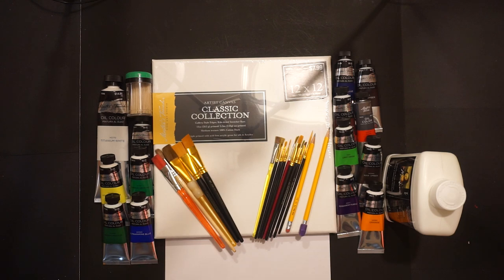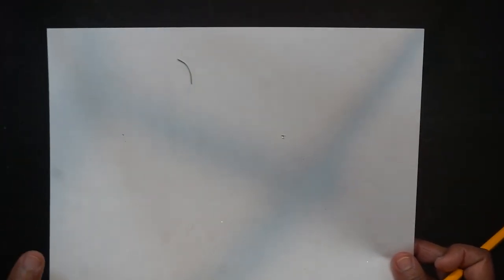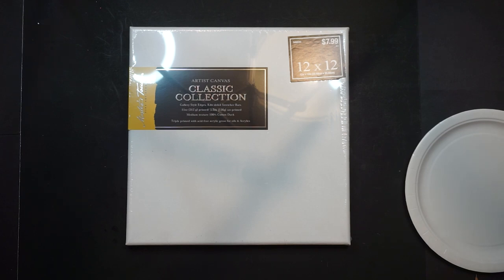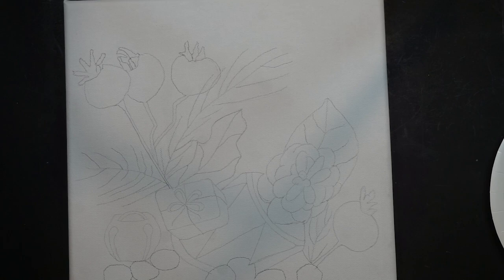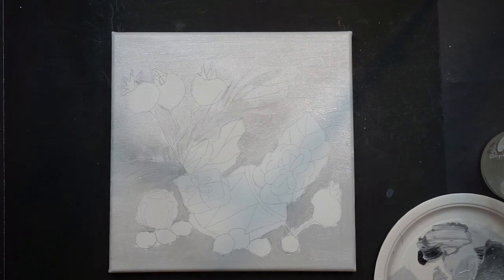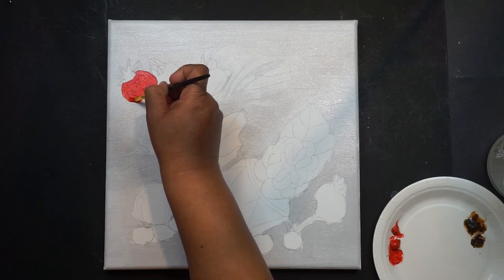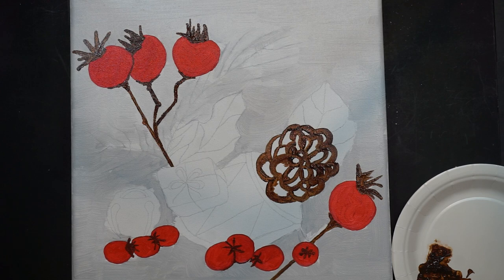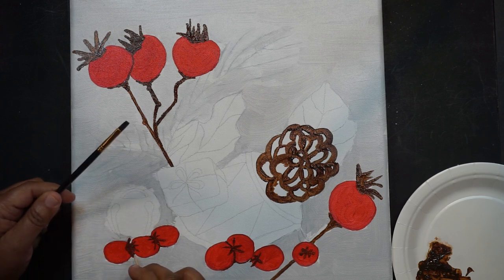Winter Season Part 1 Ep. 25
Hello, Family and Friends All Over the World! I Hope and Pray That You and Your Family, and Friends Are Doing Well! Be Careful and Stay Safe.
I was supposed to upload this video on December 31, 2023, but I had some computer issues, and it did not upload in time.  Today is January 1, 2024, and I want to wish everyone across the world “Happy New Year in 2024!
This is just me enjoying painting and creating a beautiful painting for people who enjoy art.
Songs:  12 Days of Christmas (Piano) by Steven Feifke;  Auld Lang Syne (Piano & Vocal) by Steven Feifke;  Away In A Manager (Piano & Vocal) by Steven Feifke;   Deck the Halls (Piano & Vocal) by Steven Feifke;  Jingle Bells (Piano & Vocal) by Steven Feifke;  Joy To the World (Piano & Vocal) by Steven Feifke;  Little Dreidel (Piano) by Steven Feifke.
Supplies:  Artist Canvas Classic Collection 12 x 12 by Master’s Touch Fine Art Studio; No. 2 Pencils; Decorative Clip by Floral Garden; White Printing Paper; Odorless Paint Thinner by SpeedballArt.com; Premium Variety Brush Set by FolksArt; Burnt Sienna by Master’s Touch; Burnt Umber by Master’s Touch; Cadimum Green Hue by Master’s Touch; Carbon Black by Master’s Touch; Green Medium by Master’s Touch; Light Green by Master’s Touch; Lemon Yellow by Master’s Touch; Permanent Purple by Master’s Touch; Phthalo Blue by Master’s Touch; Raw Umber by Master’s Touch; Scarlet (Red) by Master’s Touch; Titanium White by Master’s Touch; Ultramarine by Master’s Touch.